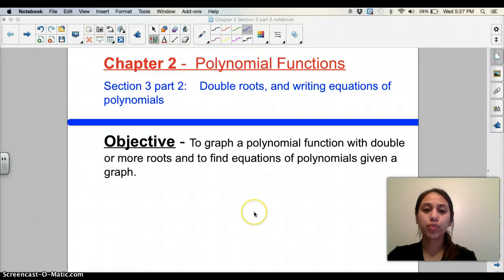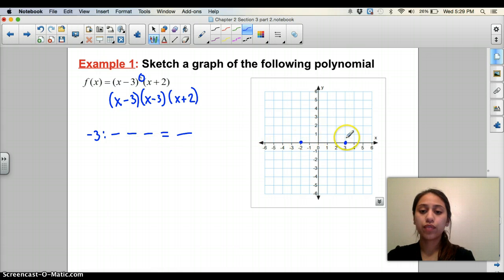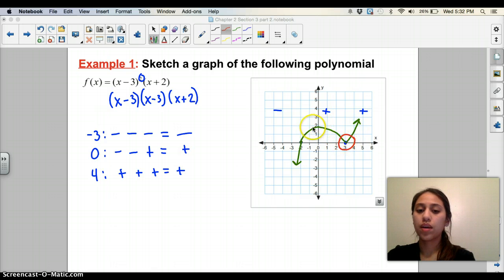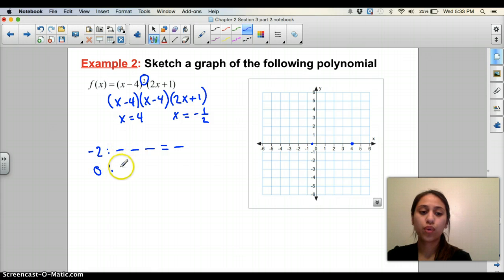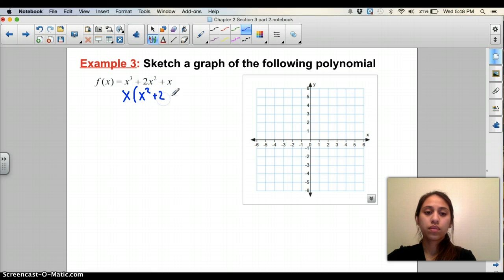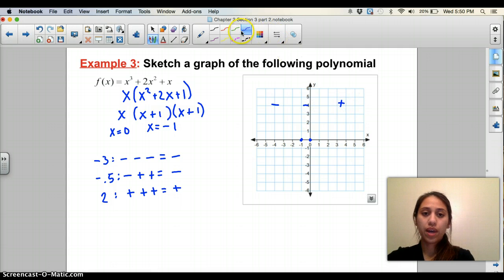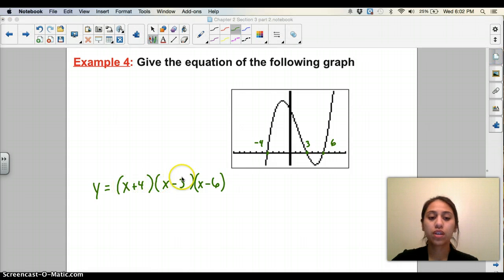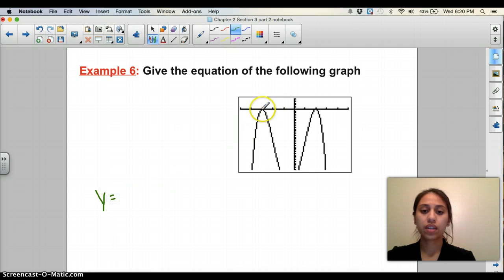Chapter 2 Section 3 Part 2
Polynomial Functions- Double roots and writing an equation from a graph.